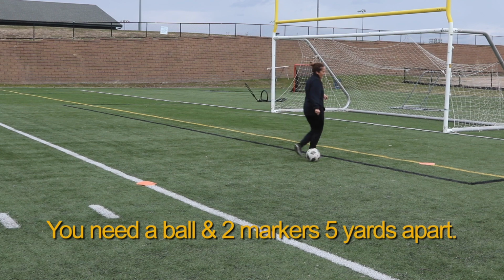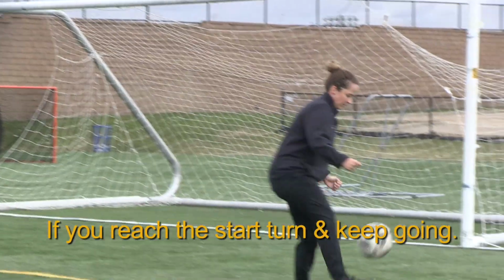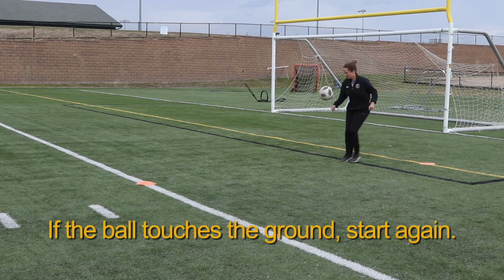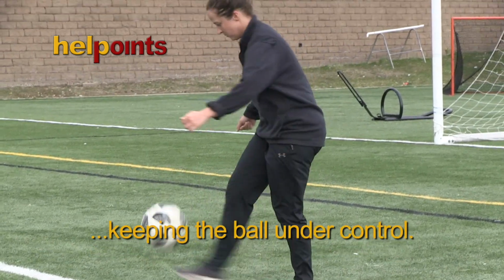CCSoccerChallenge5 15 HS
This video is part of the CC Soccer Challenge, created to keep soccer players engaged and touching the ball during the Covid-19 hiatus. This is the ages 15 thru high school challenge 5.